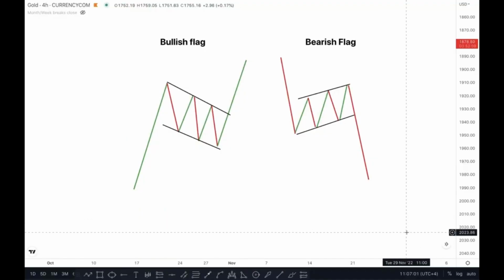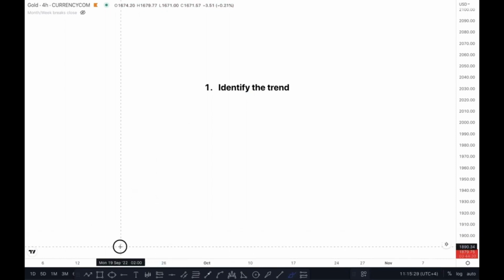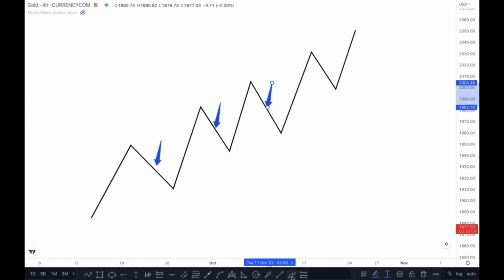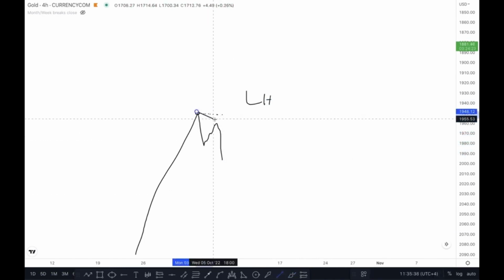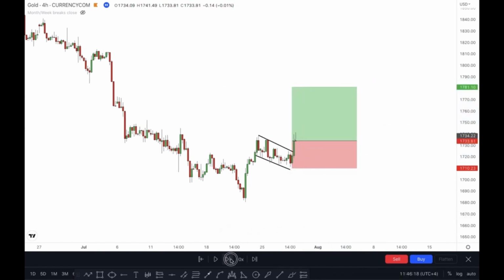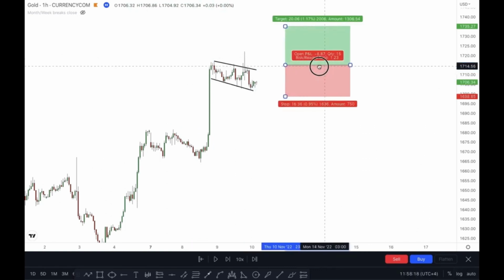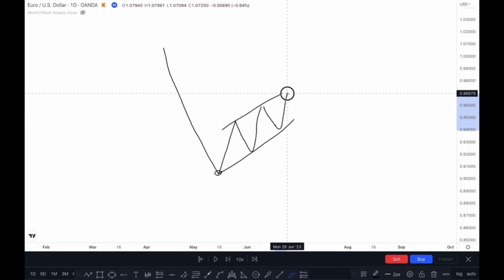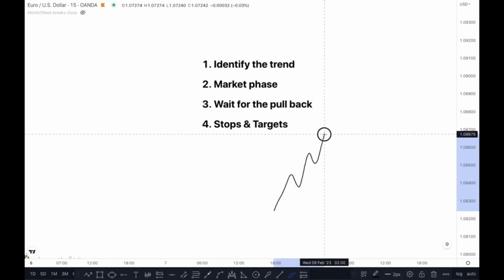The Most Powerful Chart Pattern You Will Ever Need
We are a Dubai-based government-approved financial education provider. Investment in the equity, CFDs market or leverage products is subject to market risk. Trading Leveraged Products like Forex and Derivatives might not be suitable for all investors as they carry a high degree of risk to your capital.

For free One One Personal Training Session.